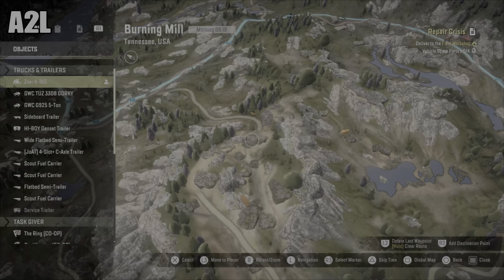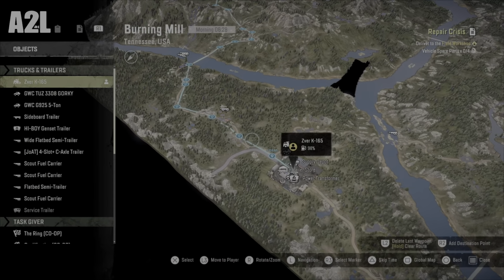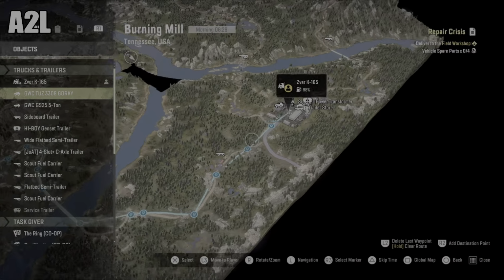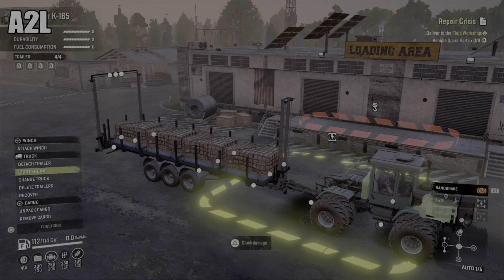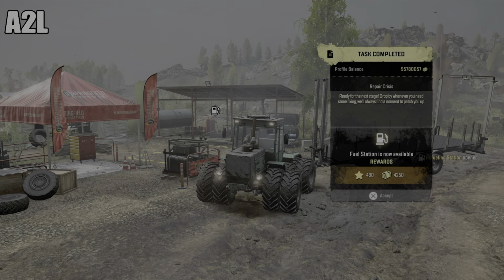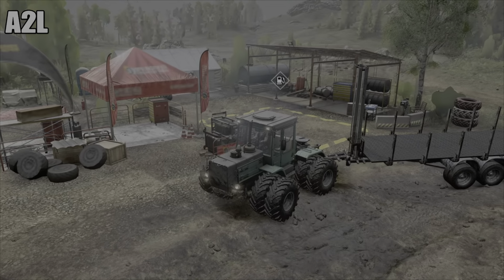SnowRunner | Repair Crisis | PHASE7 | Zver K 165 | Gameplay 79 | Tennessee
Not the shortest but a shorter video. Tackling the final task in PHASE7 unless an additional one pops up along the way. Today we embark on this adventure in a tractor. Simple said, 'becayse why not.' enjoy.